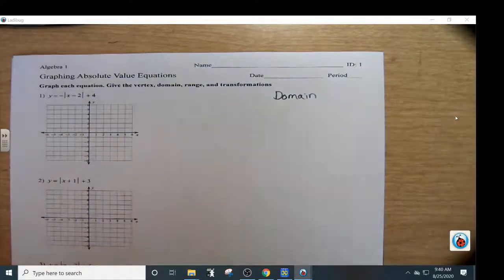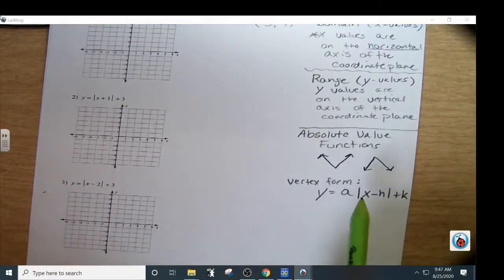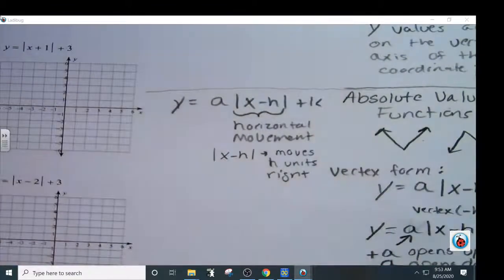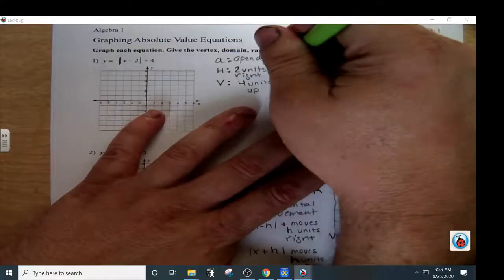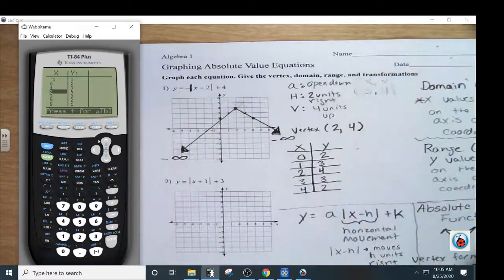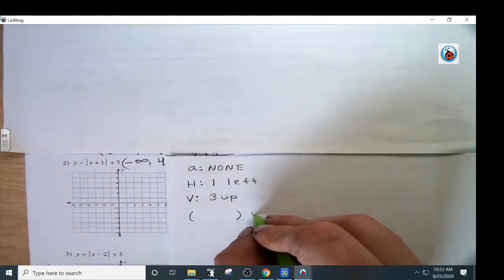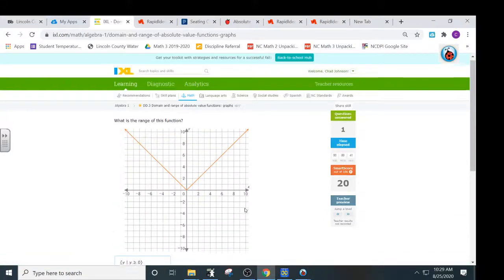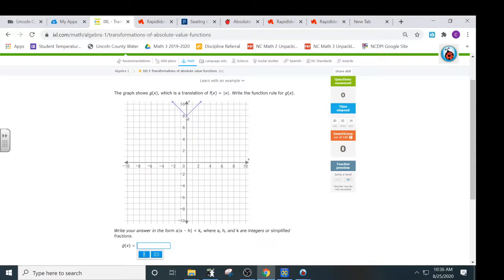Graphing Absolute Value B